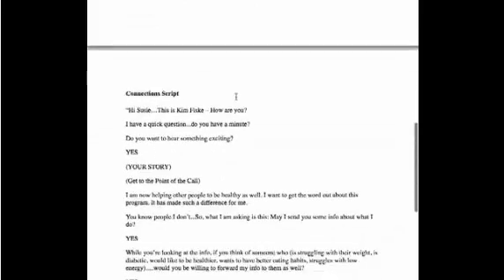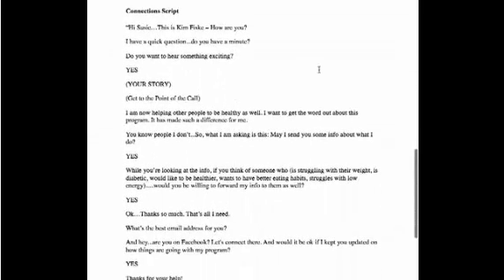Working Your Active List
How to organize and focus your activity for success as you spread the word.